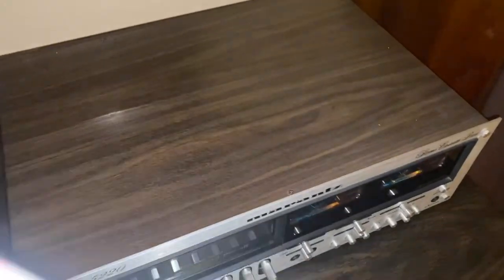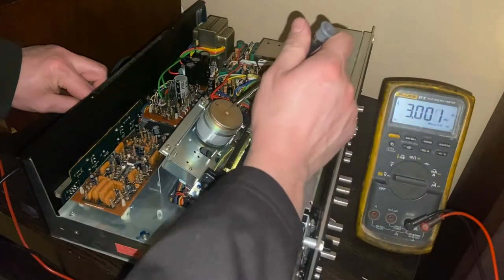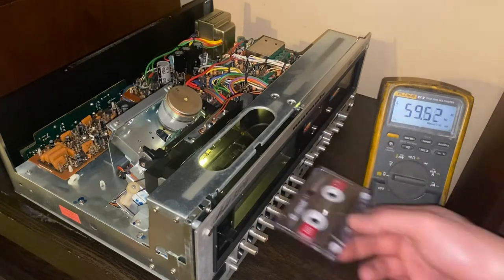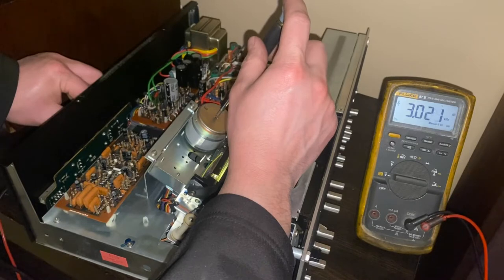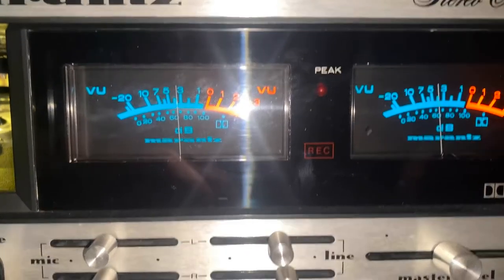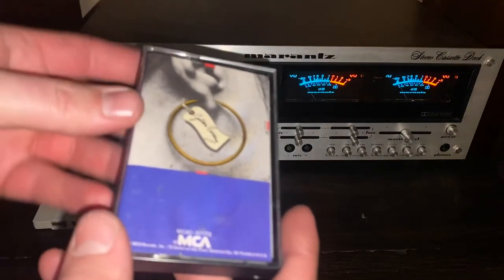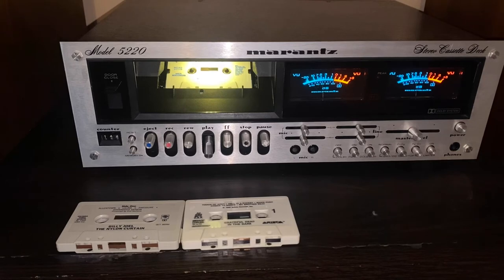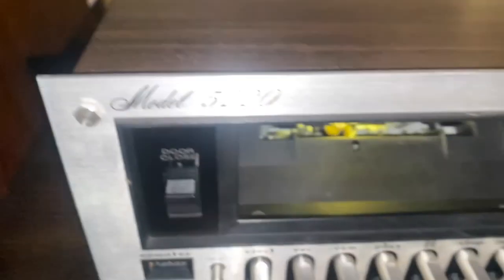How to use a Test Tape to get Cassette Deck Speed 100% Accurate! Speed Adjustment on a Marantz 5220